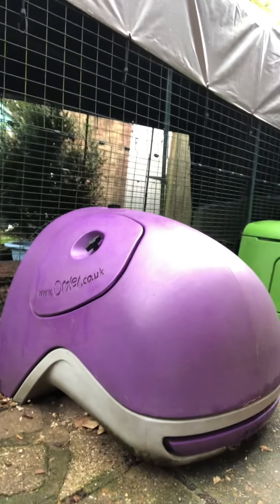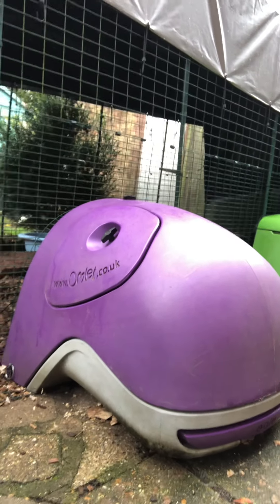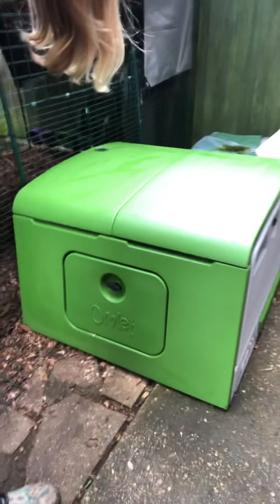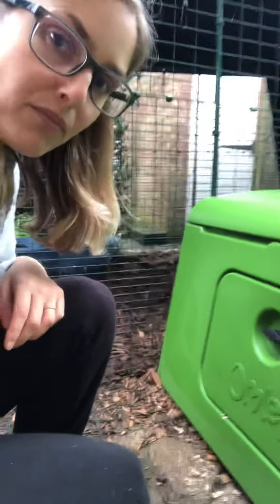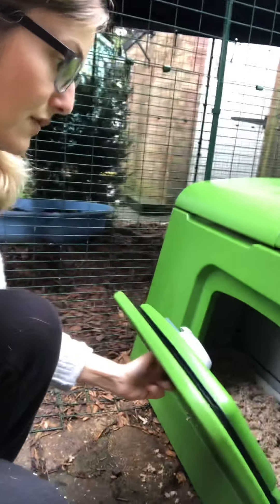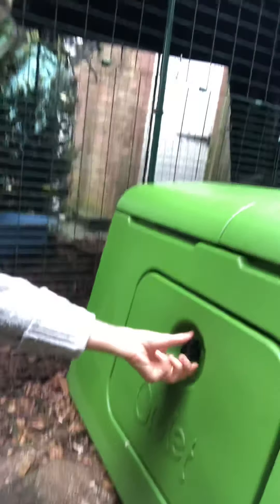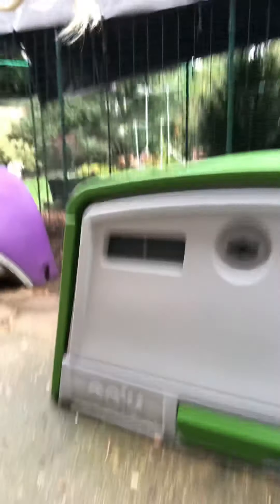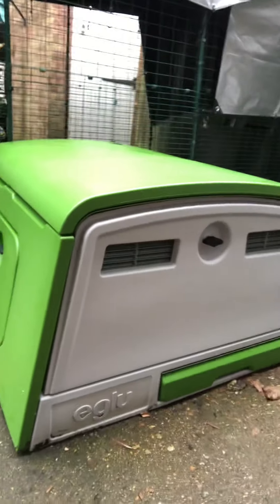Why I chose Omlet Chicken Housing. (Classic & Cube MK2)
In this video I explain why I like to use Omlet products for my rescue chickens.

The Goode Life UK is a Retirement Home for Old, Disabled & Abused Animals.